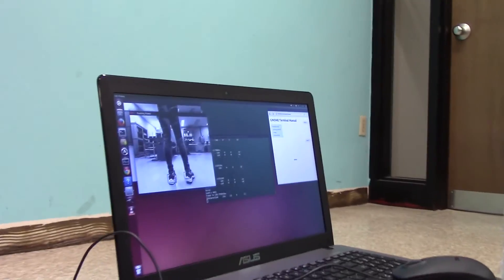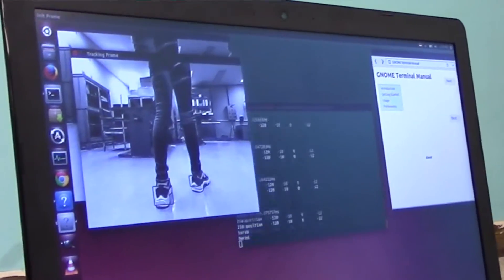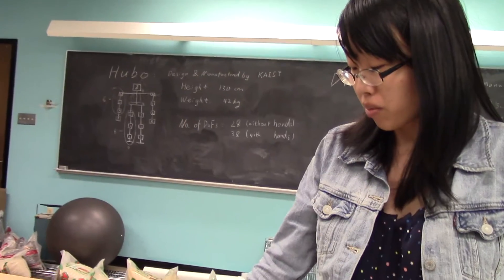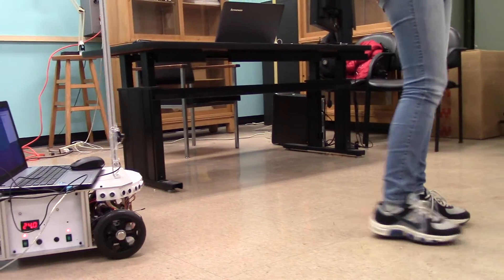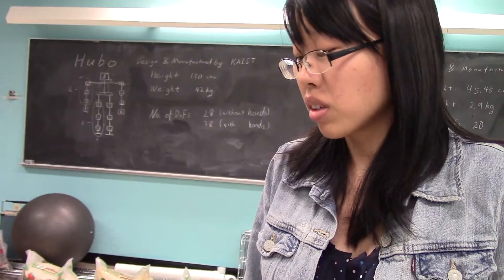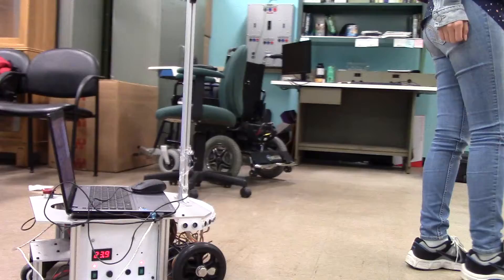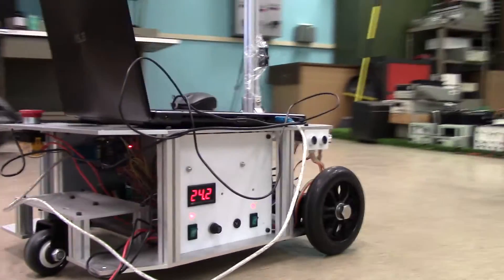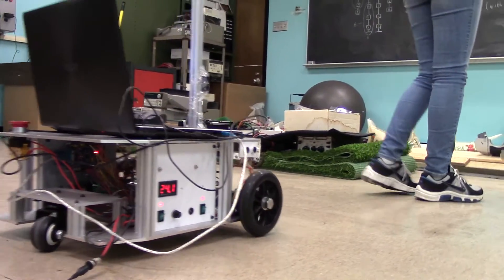Ohio State Electrical and Computer Engineering: Motion tracking Robots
Two PhD students at The Ohio State University want to help the elderly by creating personalized robots with the ability to follow humans around like veritable puppies.

Department of Electrical and Computer Engineering students Sihao Ding and Ying Li, under professor Yuan Zheng, teamed up with their computer science counterparts at Ohio State to make it happen. The results of their work are detailed in a new manuscript set for publication in the next Journal of the Pattern Recognition Society.
Video and article by Ryan Horns, Ohio State ECE PR Coordinator.